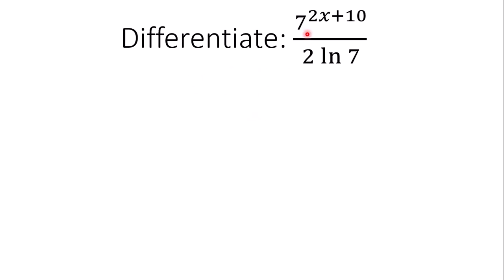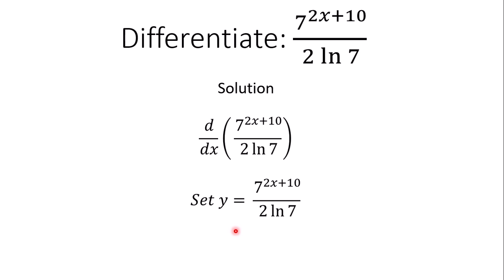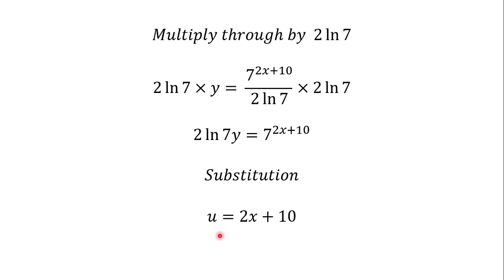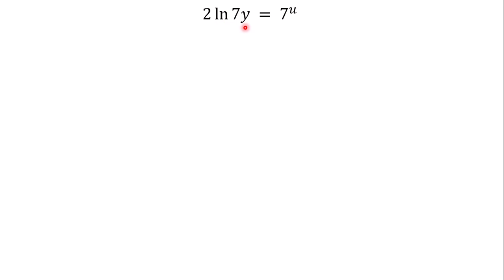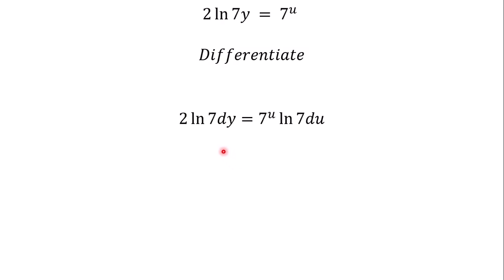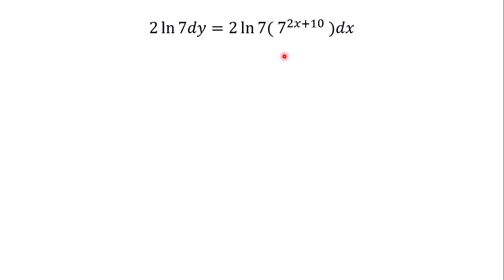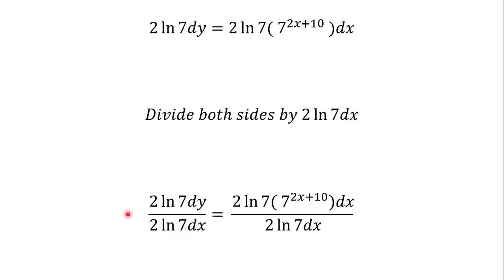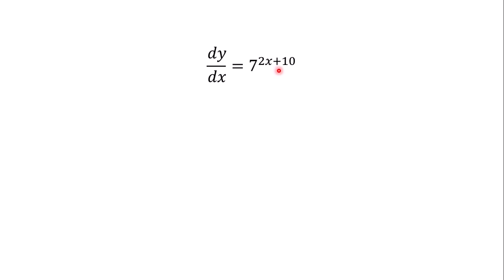How to solve the derivative of 7^2x+10 ( 2ln7) ^ -1 using u substitution method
In this video, I will show you how to solve d/dx ( 7^2x+10/2ln7 ) using u substitution approach. Step by step tutorial by Math In Twi.com.

How to solve the derivative of 2^x